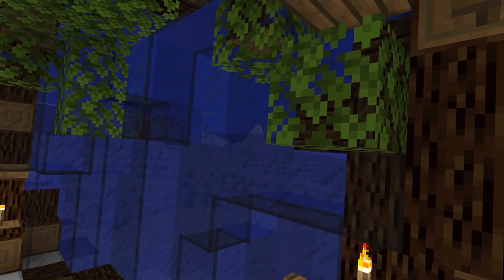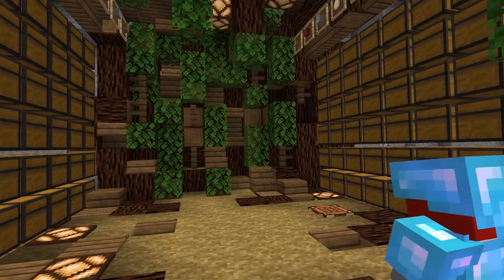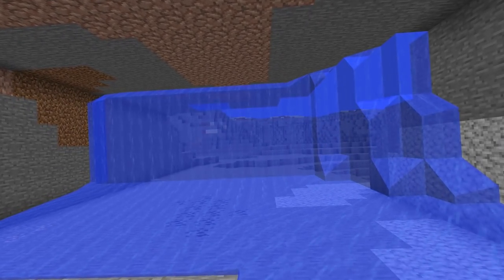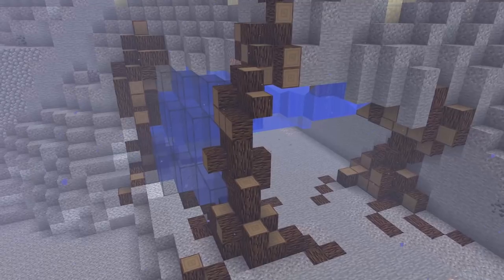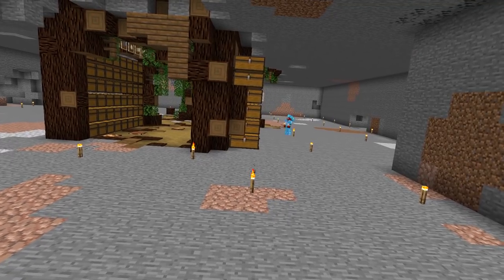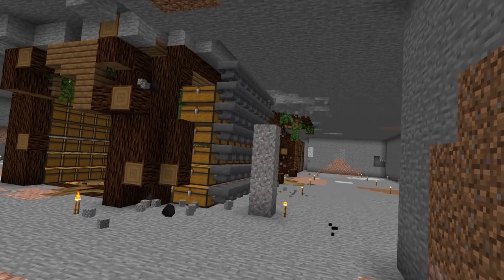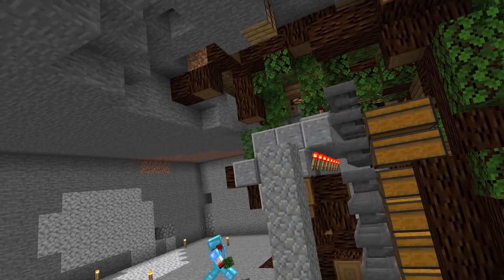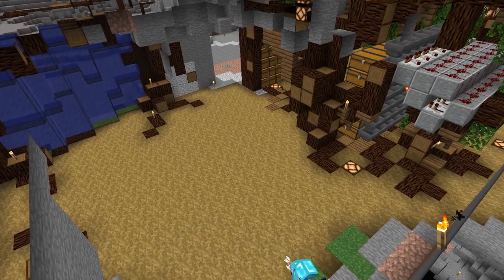Minecraft Timelapse - SURVIVAL LET'S PLAY - Ep. 08 - A Window to the Ocean! (WORLD DOWNLOAD)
Build Coordinates: 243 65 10

ONLY WORKS ON THE JAVA EDITION

Mods used:
- The Replay Mod
- Optifine

Wanna hang out? You can find me on the Kineticraft Server!
Kineticraft Server IP: kineticraft.net

Video Music:
Amadeus - Legendary